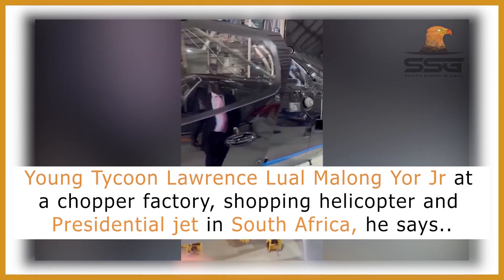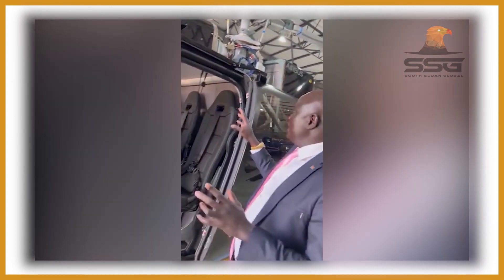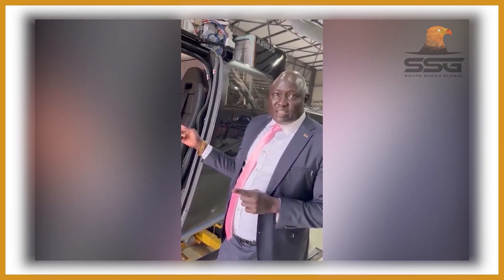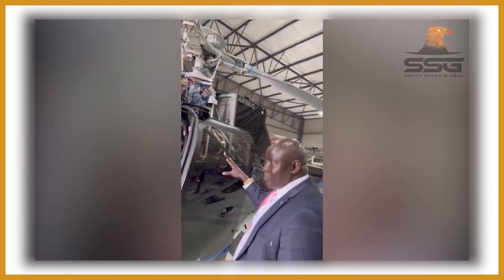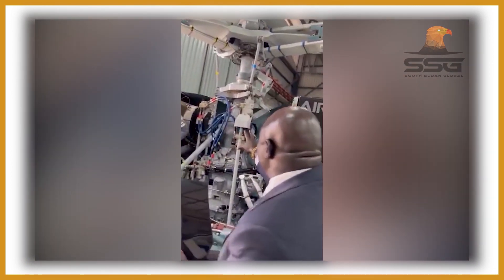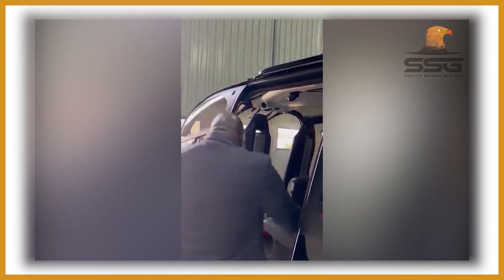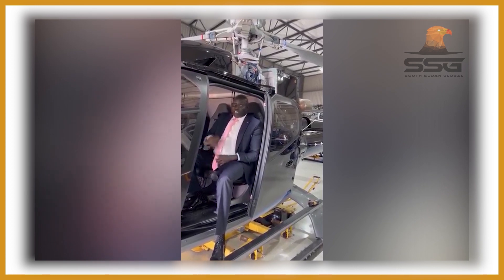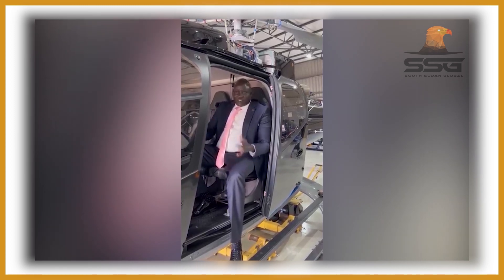See Young Tycoon Lawrence Lual Malong Yor Jr Shopping Chopper and Expensive Presidential Jet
2023 | SSGTV South Sudan Global